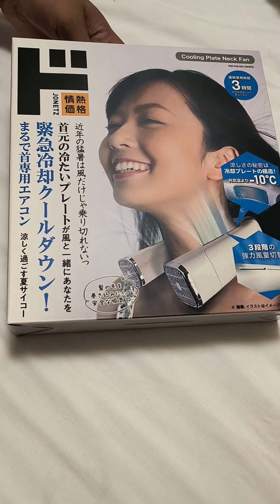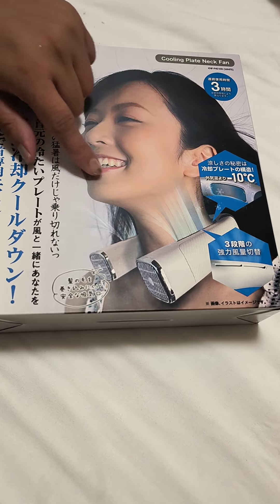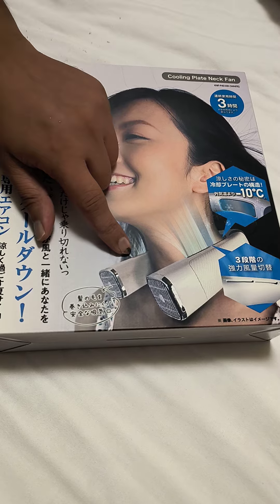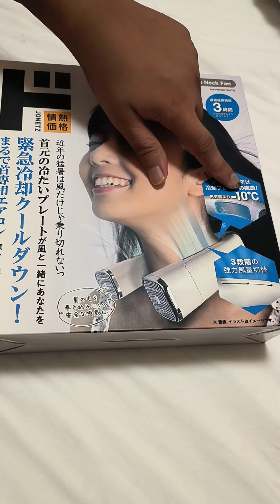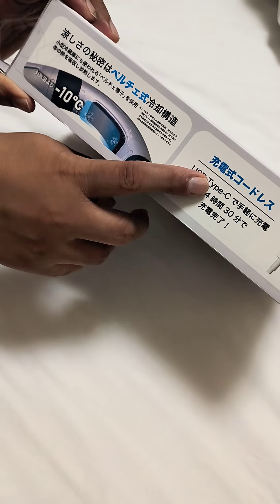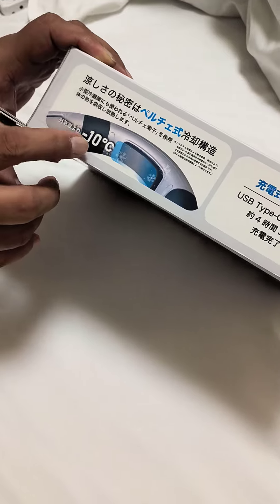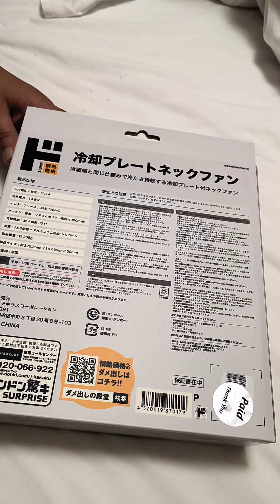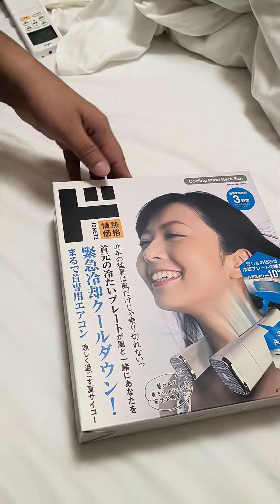"Beat the Heat in Japan! 🌬️ Best Neck Cooling Fan Under ₹3000 (¥5000)!"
Looking for a stylish and efficient way to beat the heat in Japan? Check out this amazing neck cooling fan, perfect for those hot summer days! Priced between ₹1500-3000 (¥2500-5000), this fan is portable, hands-free, and easy to use. Whether you're sightseeing, commuting, or just relaxing at home, this fan will keep you cool and comfortable throughout the day. Watch this video for a detailed review and find out where to buy this affordable and useful gadget in Japan!
क्या आप जापान में गर्मी से बचने का एक स्टाइलिश और असरदार तरीका ढूंढ रहे हैं? इस शानदार नेक कूलिंग फैन को देखें, जो गर्मियों के दिनों के लिए एकदम सही है! ₹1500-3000 (¥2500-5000) की कीमत में उपलब्ध यह फैन पोर्टेबल, हैंड्स-फ़्री और उपयोग में आसान है। चाहे आप घूमने जा रहे हों, सफर कर रहे हों या घर पर आराम कर रहे हों, यह फैन आपको दिन भर ठंडा और आरामदायक रखेगा।